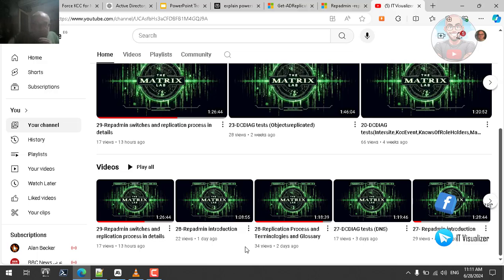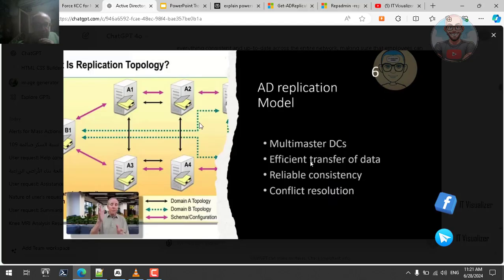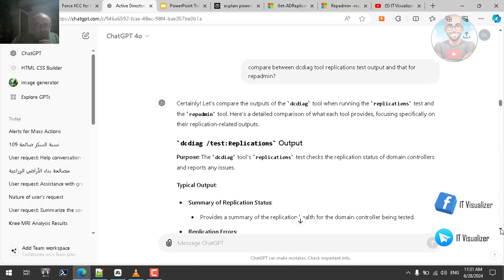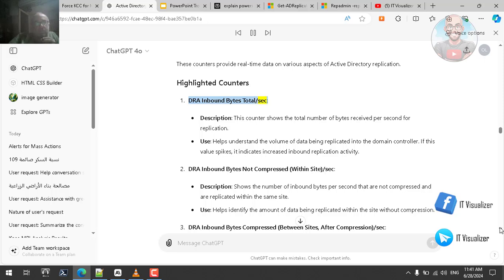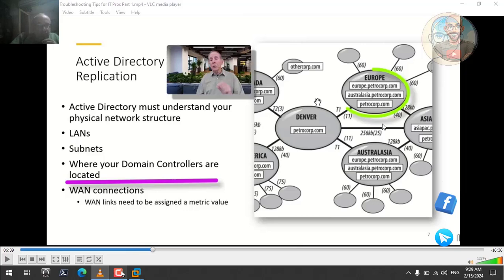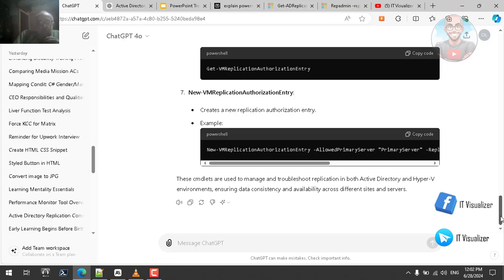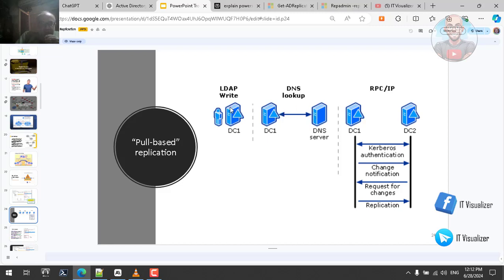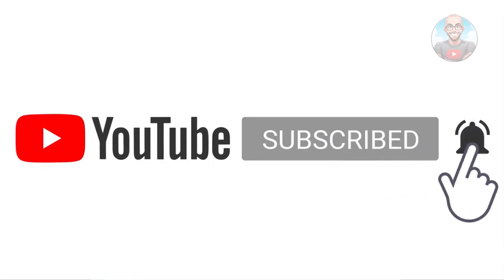29-Replication Process and Terminologies and Glossary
29-Replication Process and Terminologies and Glossary